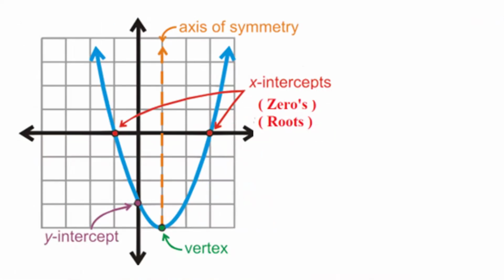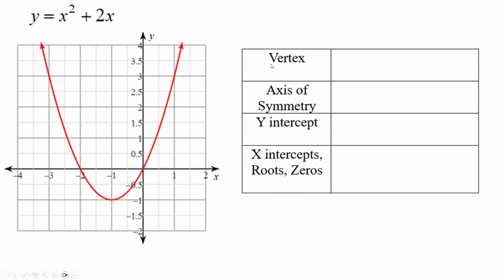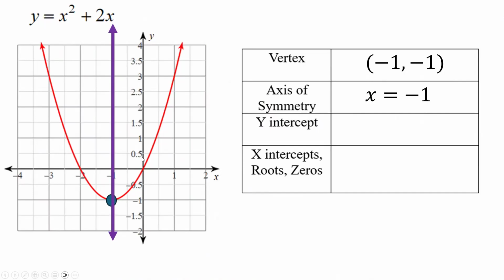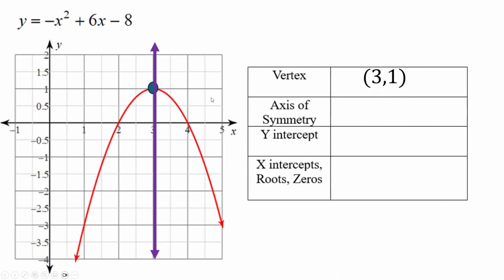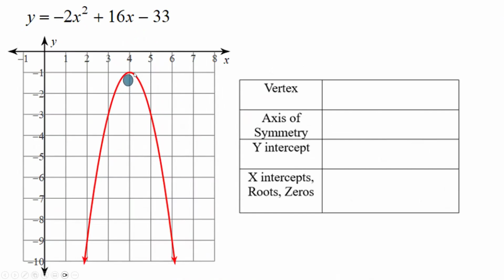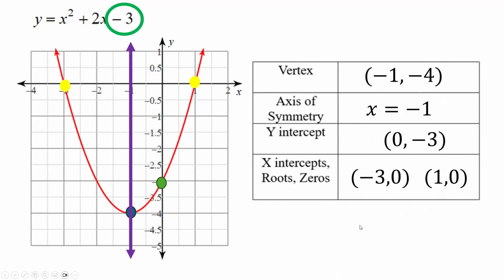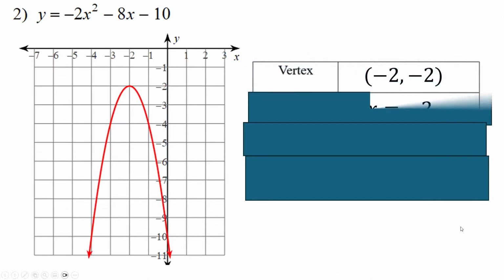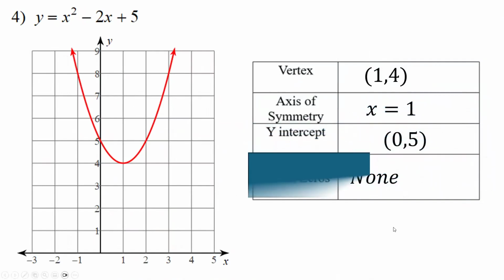Identify the pieces of a quadratic